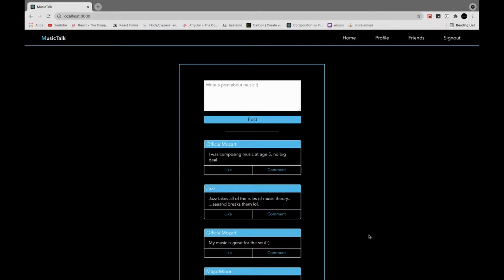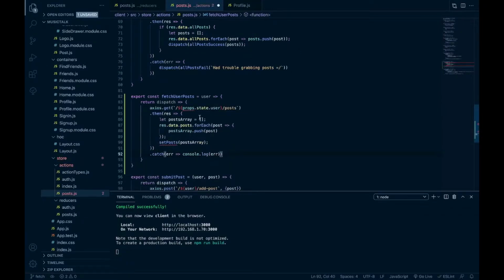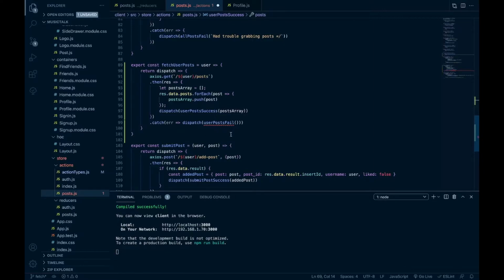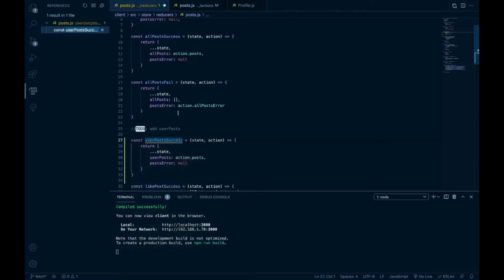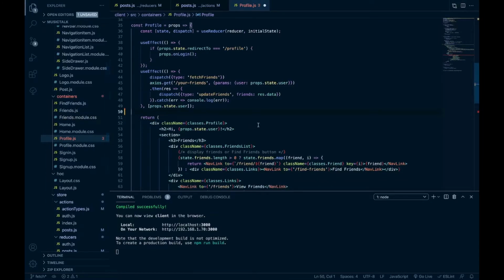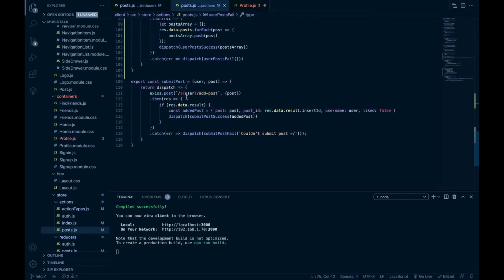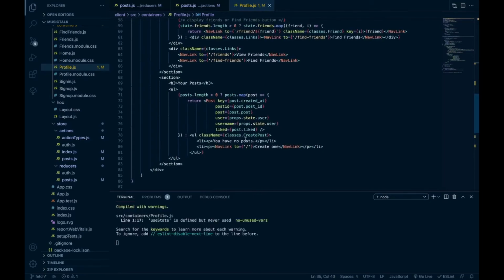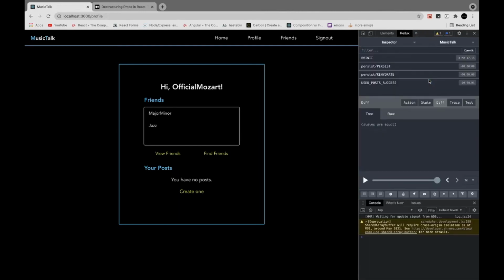From useState to Redux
I'm using Redux for state management in my React project. In this video, which is more of like a stream, I move some logic (and useState) out of my component and into Redux. I get stuck a couple times and figure things out as I'm recording. Could help somebody.

Happy Coding!

-Andrew